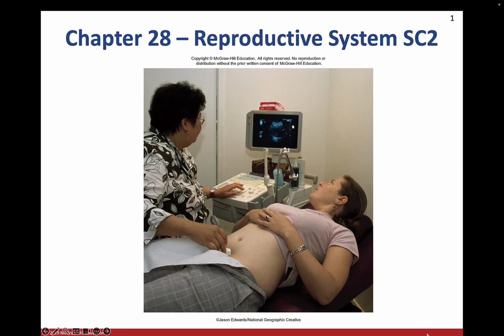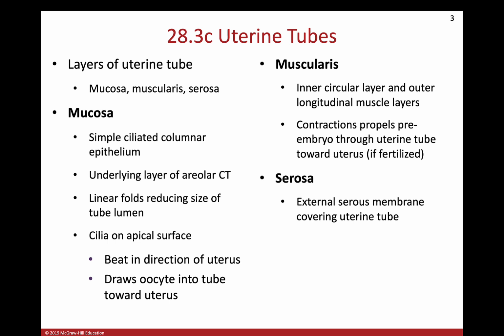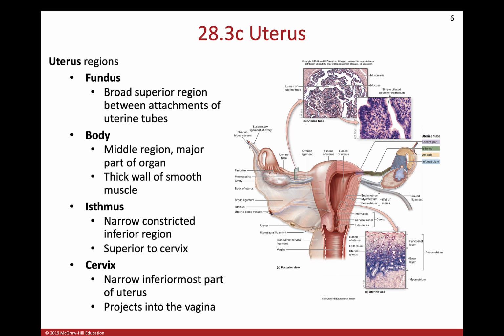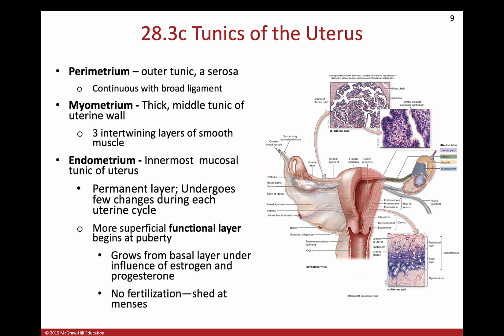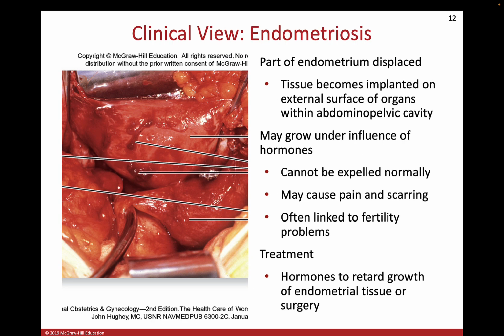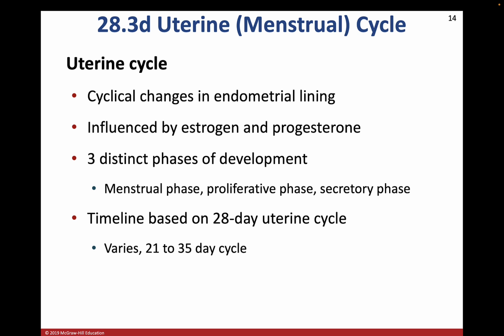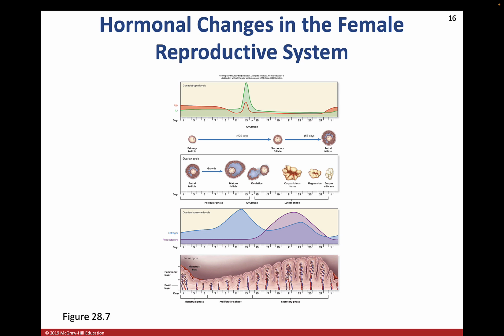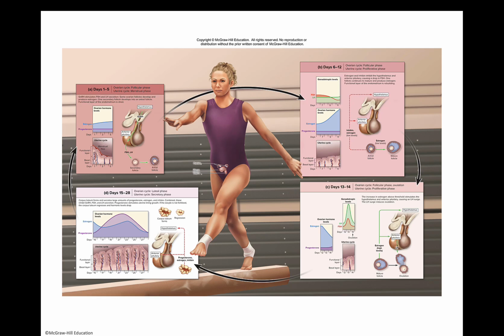Chapter 28 Reproductive System SC2